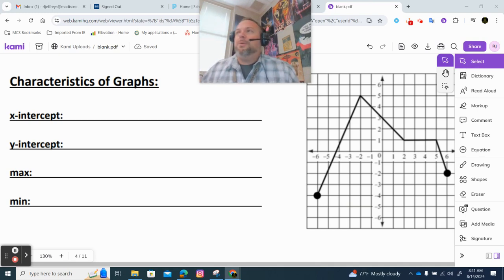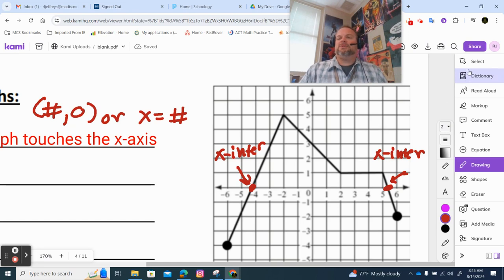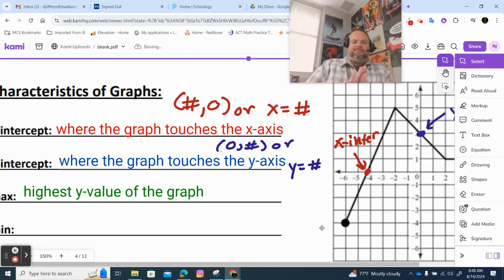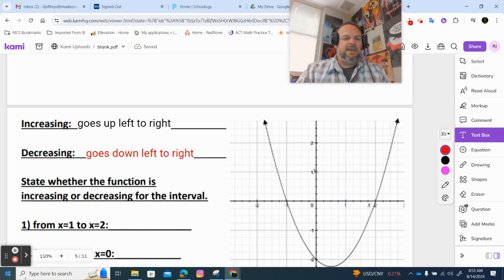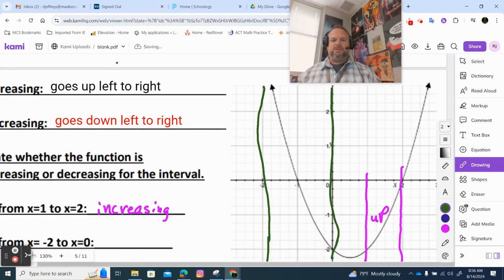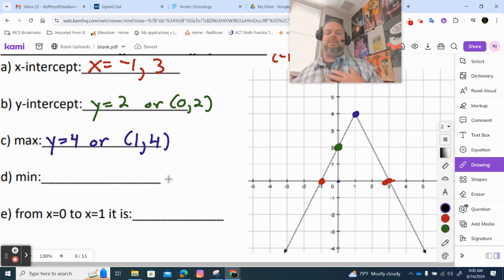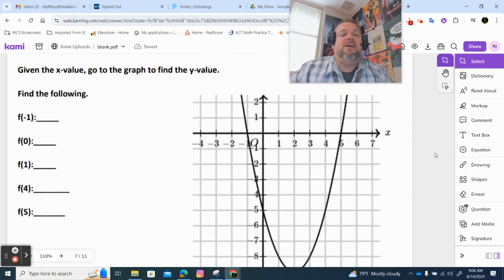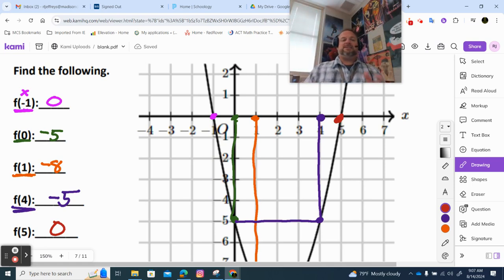Characteristics of Graphs 2024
How to find x-intercepts, y-intercepts, max, min, increase, decrease and function notation graphically.